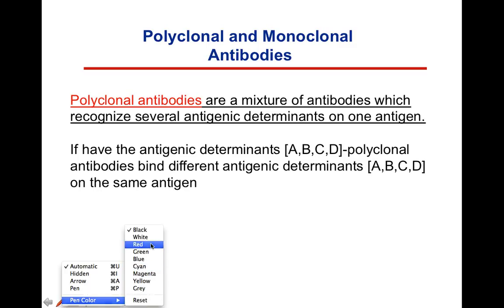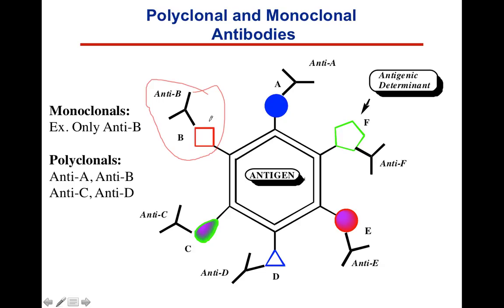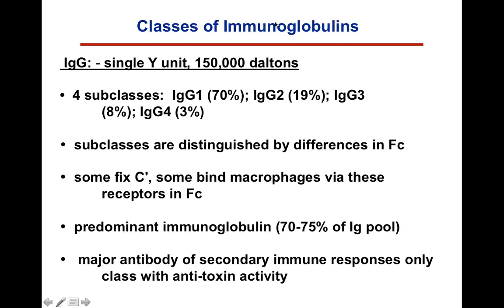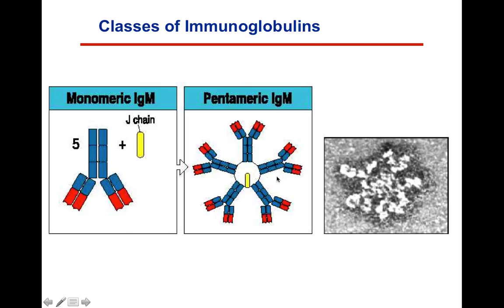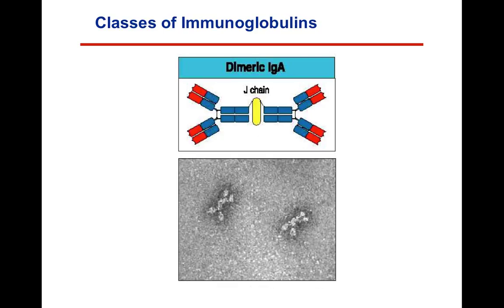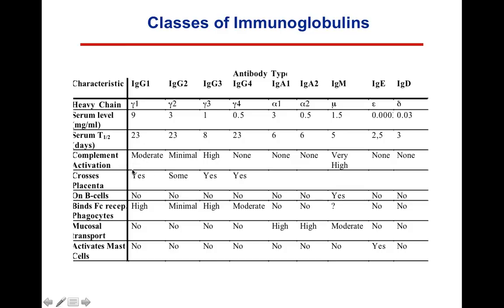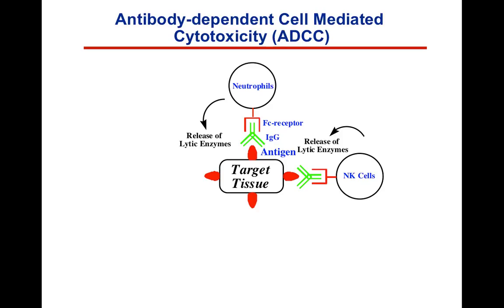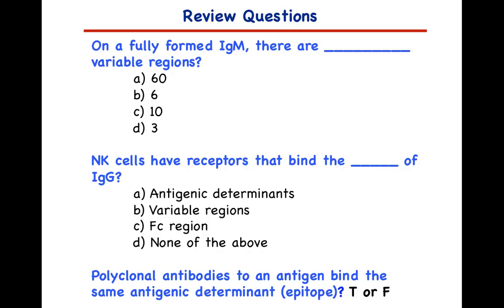Antigens Antibodies vid 2